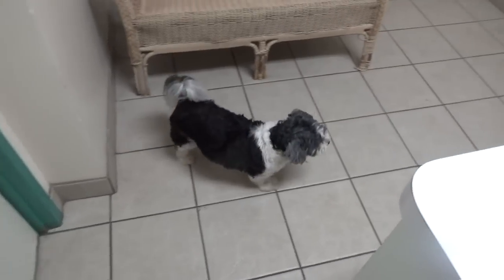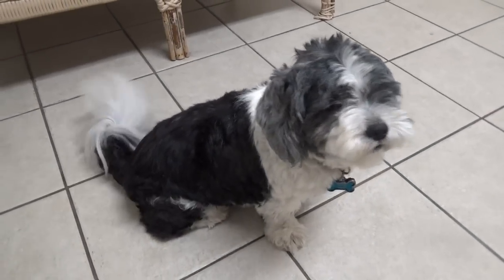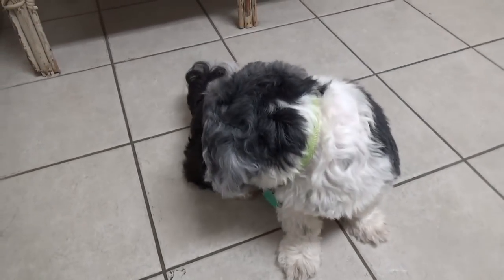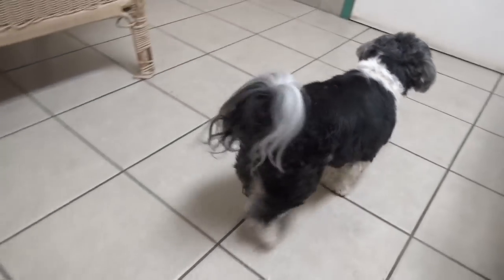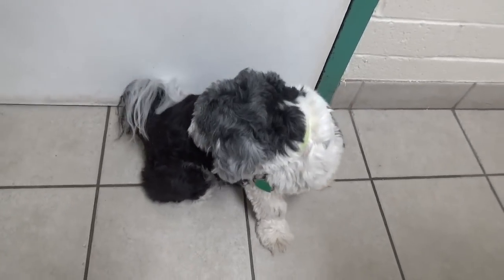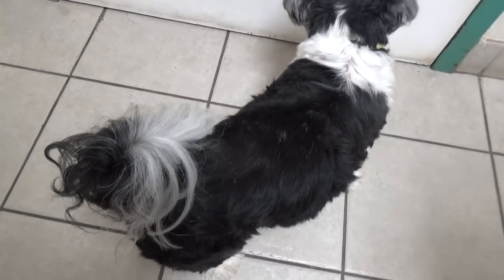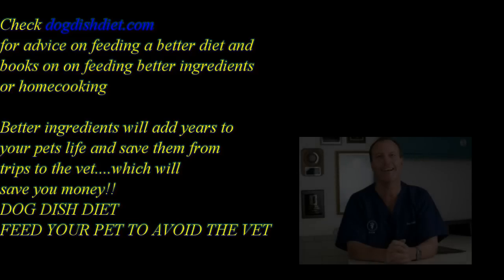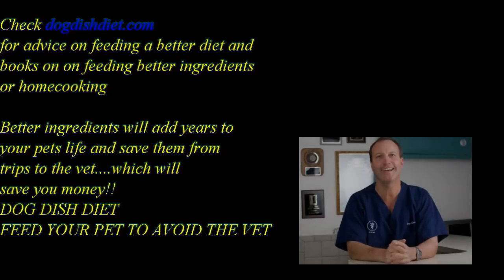Dog With Itchy Butt ....but special!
This cute dog has an itchy butt and is very special!!